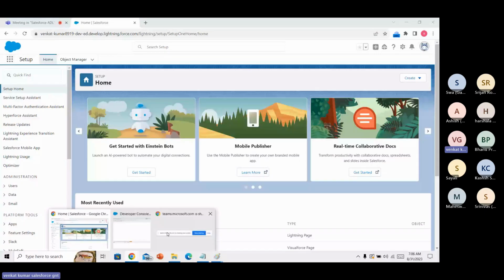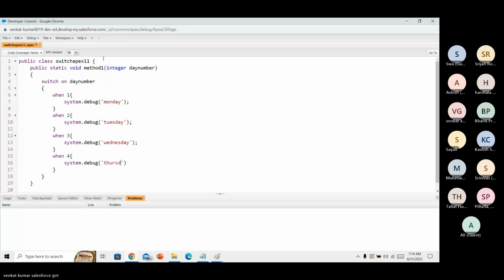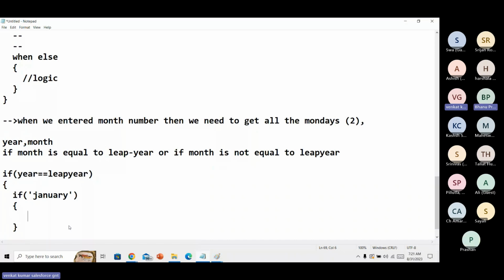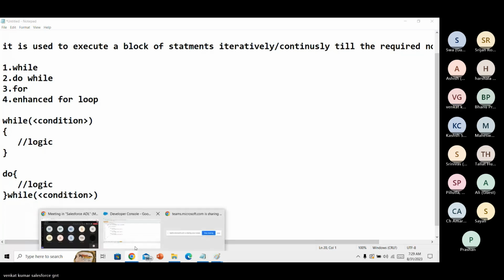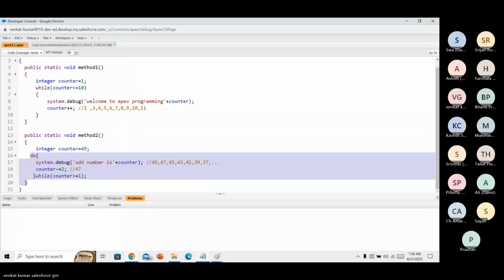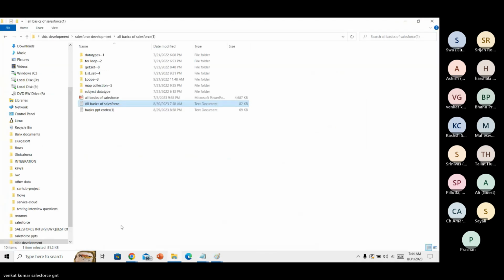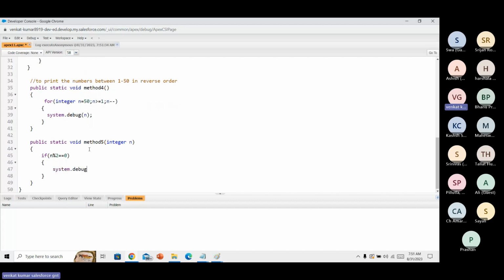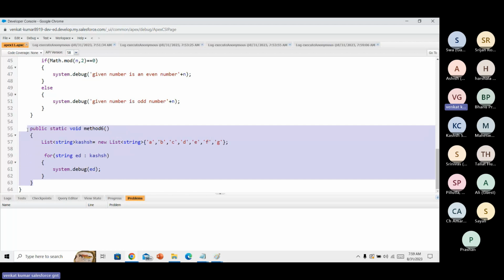Salesforce Class 01 | Salesforce Development | Salesforce Apex Tutorial | Salesforce New Batch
Hello All! In this video, we have discussed about Salesforce Class 01 | Salesforce Development | Salesforce Apex Tutorial | Salesforce New Batch

Regards,
Harsha Trainings,
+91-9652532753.